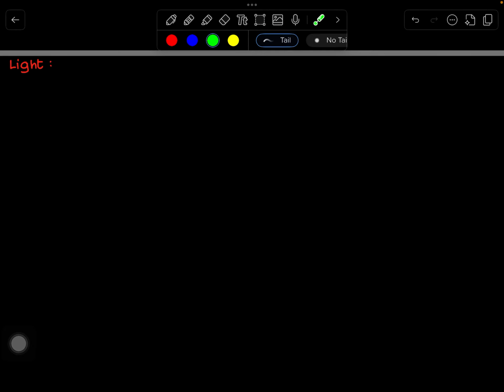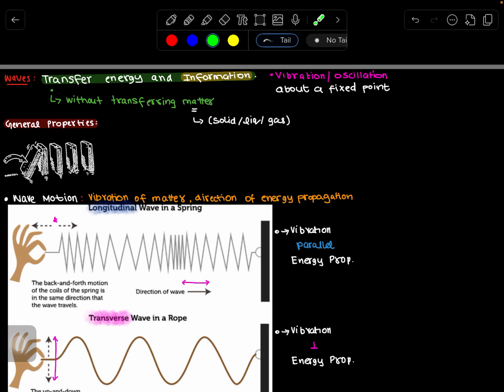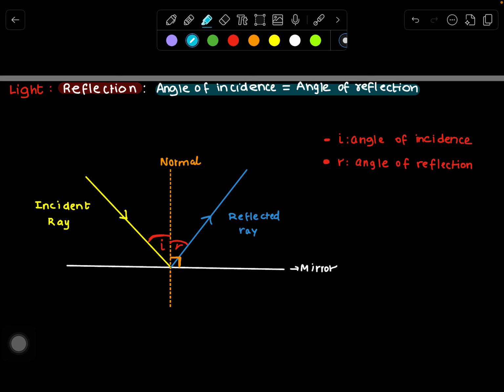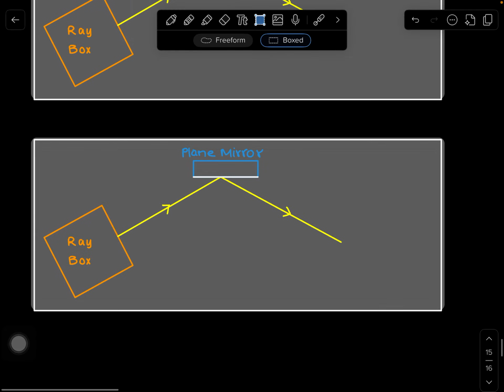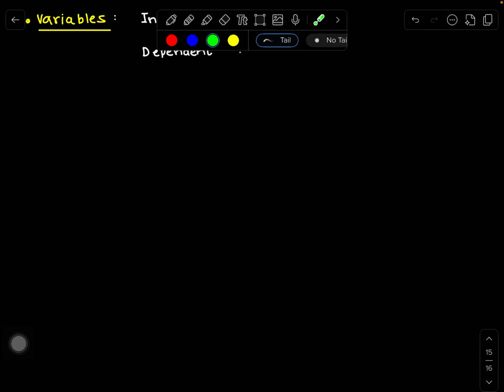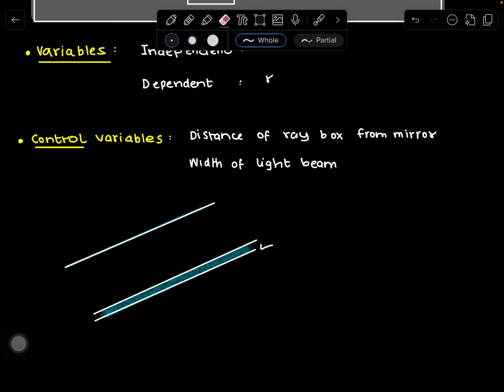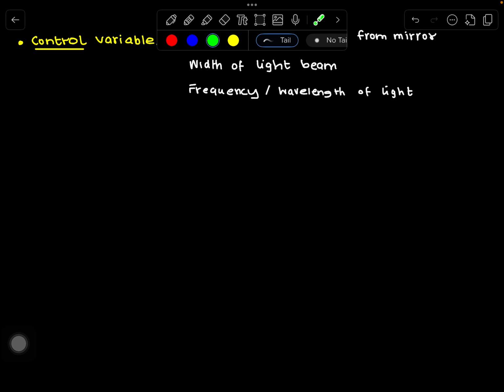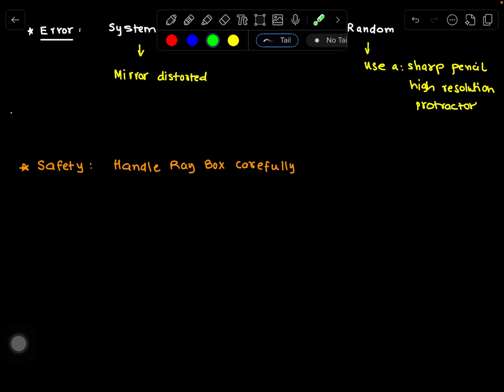Light | Investigating Reflection | O level physics 5054